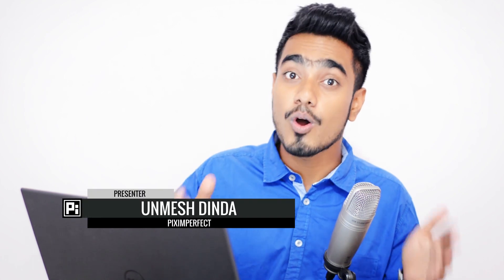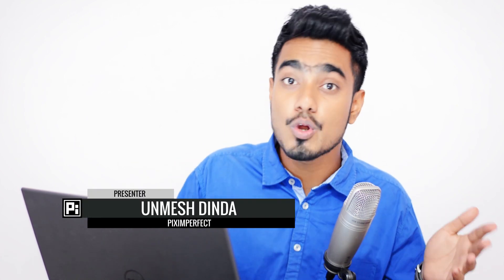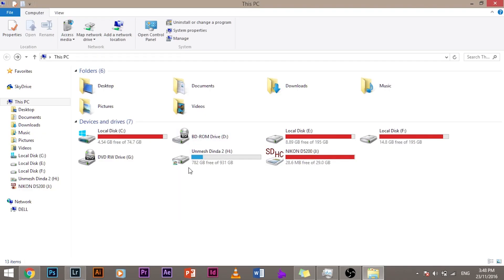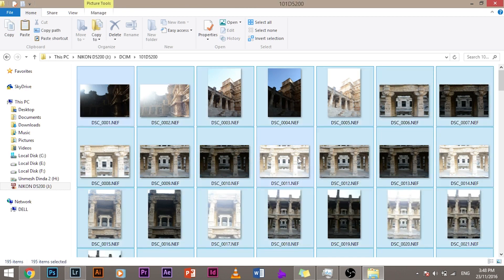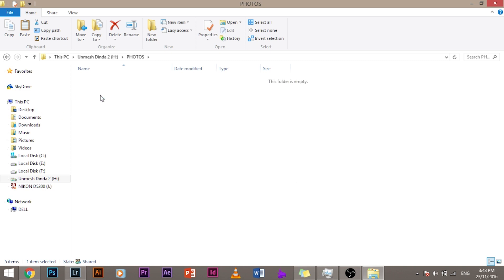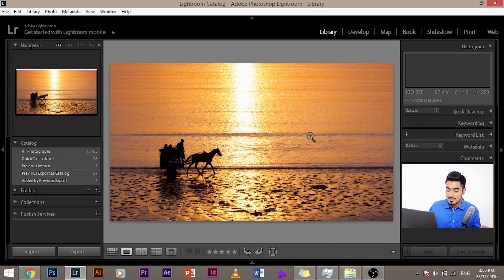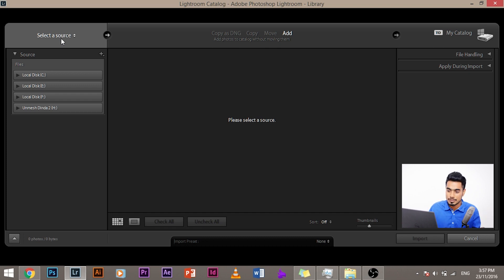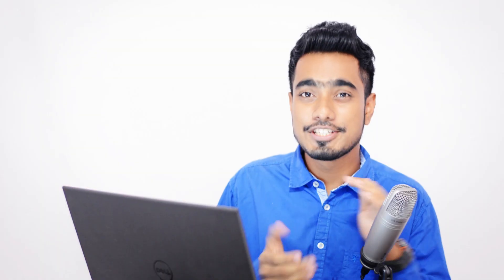Lightroom Tutorials For Beginners #1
Right from the start, complete Lightroom Tutorials for Beginners as well as Advanced users to get it all right from the beginning.

Without Lightroom, professional photography cannot survive in the digital age. With more and more data captured especially in raw images, it is becoming essential to learn how to tweak them.

My Preferred Hard Drives:

2. Seagate Backup Plus 1TB
3. Seagate Backup Plus 2TB
4. WD Elements 1TB

This is the first lesson from our Lightroom Training series where we talk about the workflow right from inserting your memory card into the syste to importing your images into Lighroom the right way. You need to have a good understanding of the Lightroom workflow becuase if you don't pay attention, in no time, your lightroom experience will be in a mess.

In this video, I'll guide you through importing images into lightroom the right way and also how to keep them safe, secure and baked up. Importing is often one of the most ignored step for most of the users but, if you have used lightroom before, you'd know that if you don't do that right, in the long run, your lightroom life will become frustrating.

Do you want to make your life so much more easier? Import it the right way and you'll save a ton of time, and time is money!

I have some awesome tips, tricks and shortcuts in this video that will make your work more faster and easier. Just like learning how to drive, you make sure you learn the signals right from the beginning, same way, you must learn how to get your images into Lightroom first. Editing comes after just like driving on the main road.